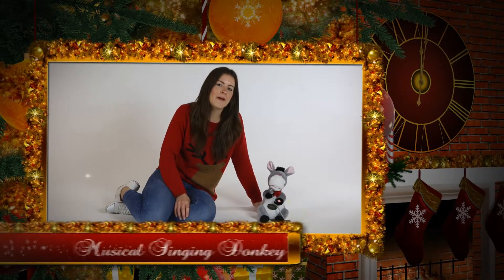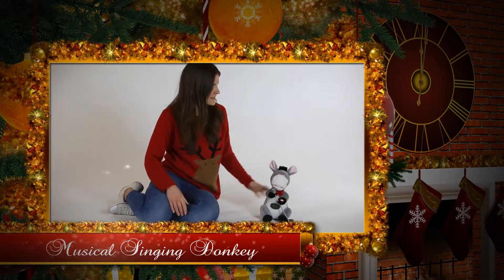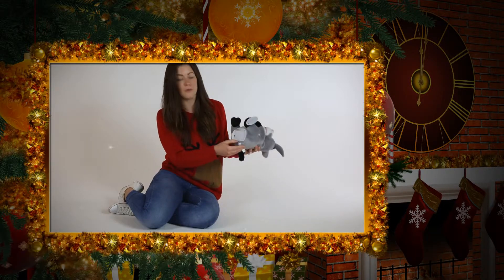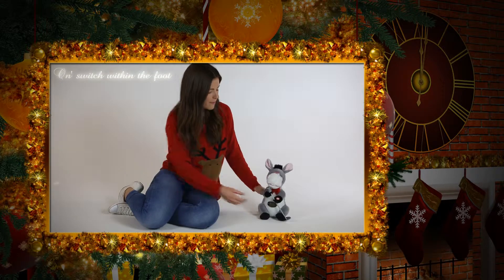Animated Musical Singing Donkey with Microphone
Both children and adults will love watching this singing donkey come to life!